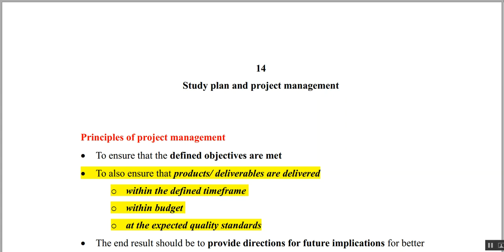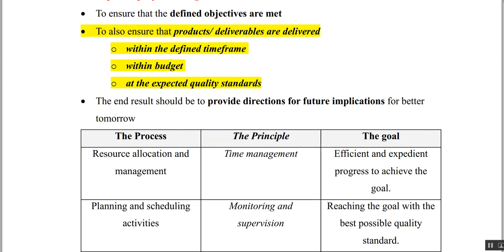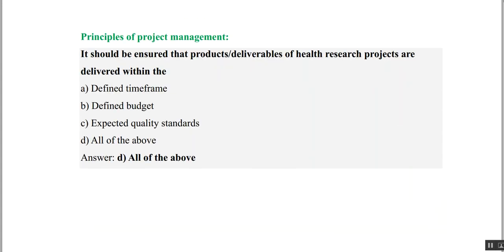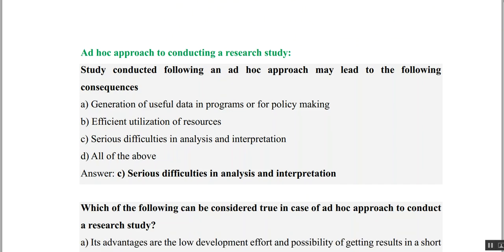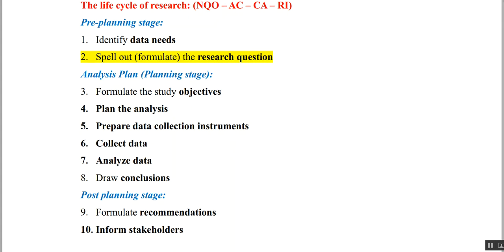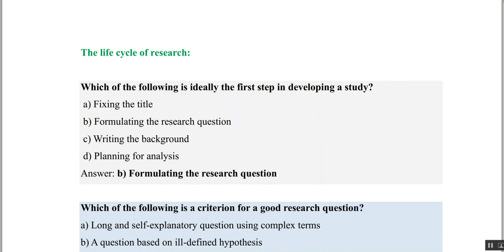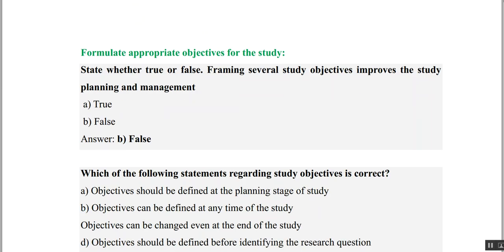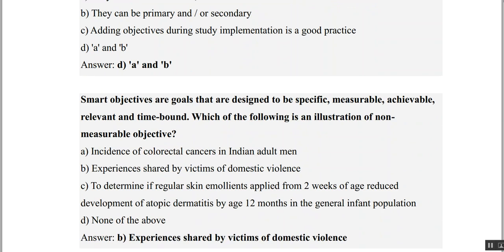Basic course in Biomedical Research: Chapter 14: Study Plan and Project Management: Part 1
It is online question bank which covers 650+ Multiple choice questions (MCQs) in exam mode and practice mode for the final exam of the Basic course in Biomedical Research. You can practice questions topic wise, difficulty wise and weak area wise. You can create your own quizzes indefinitely.

Other resources are:
Basic Course in Biomedical Research Handbook by Tanmay Mehta
About the book:
•Covers all 23 chapters of Basic course in Biomedical Research by ICMR
•Segregation of each chapter into topics for better understanding.
•Topic wise self-assessment of MCQs with answers and explanation.
•Highlighted important points. •Supplementation of literature wherever applicable.
•Charts, figures and tables for better understanding and recall.